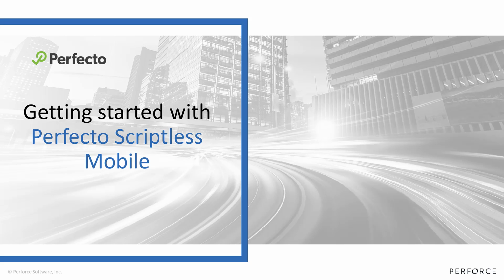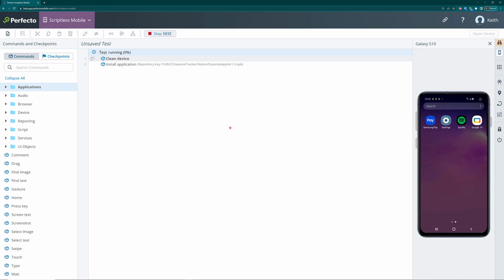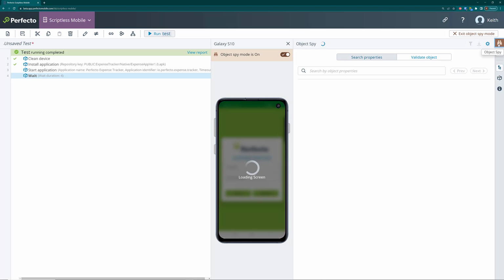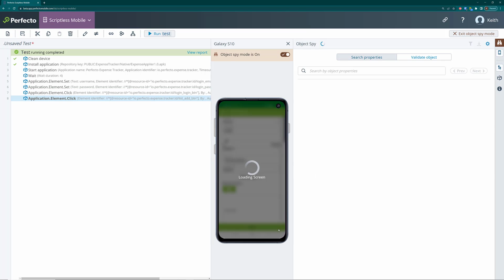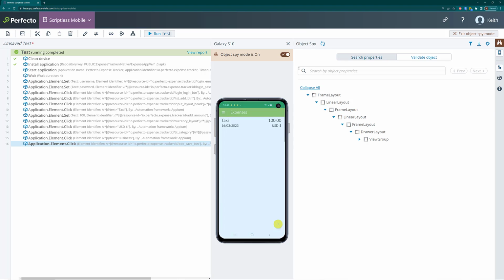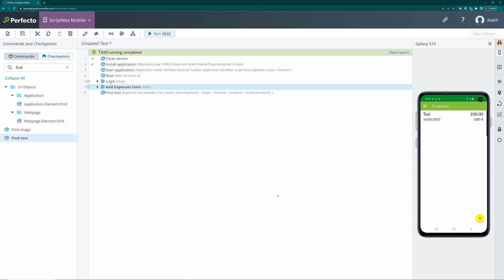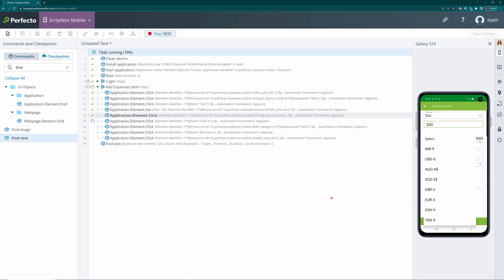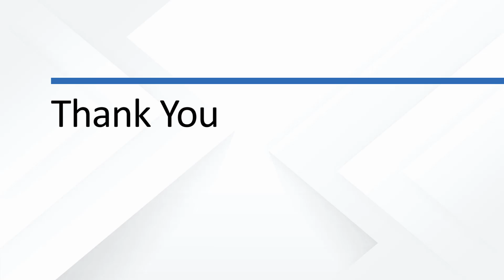Getting Started with Perfecto Scriptless for Mobile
With the launch of Perfecto Scriptless Mobile, teams can now automate even the most complex native mobile use cases through simplified, rapid test creation—from geolocation and network virtualization to biometric authentication.

With this handy demo led by one of our experts, you can learn the ins and outs of utilizing Perfecto Scriptless for Mobile, from installing the application to executing your first test. With Perfecto Scriptless Mobile, skill level is no longer a barrier to operation, which makes every team more flexible. Watch as productivity soars and confidence in your app’s quality and consistency shines.